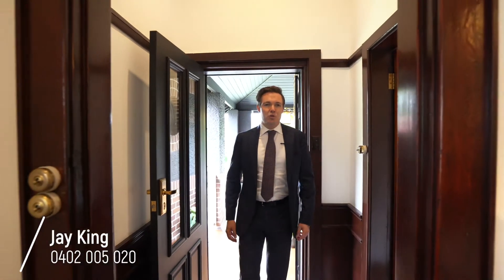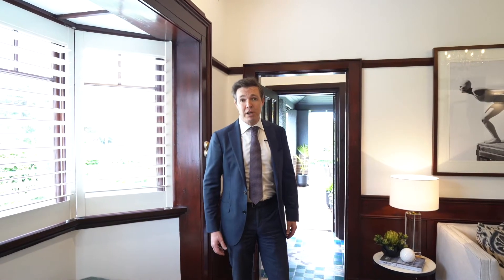18 Seaview Street, Summer Hill